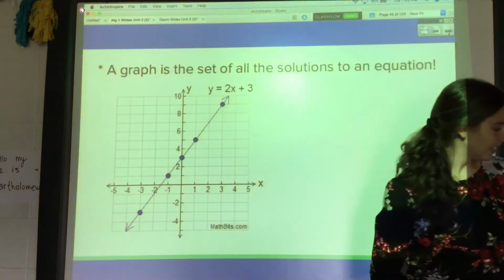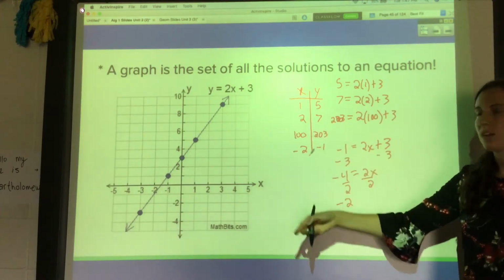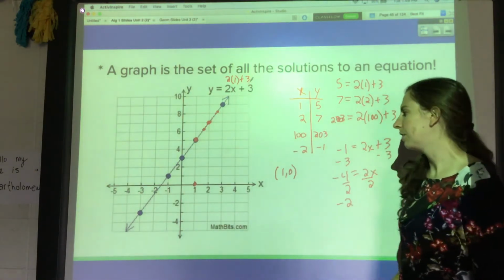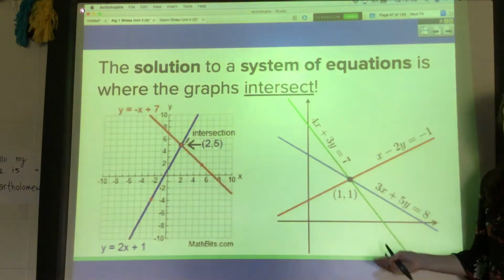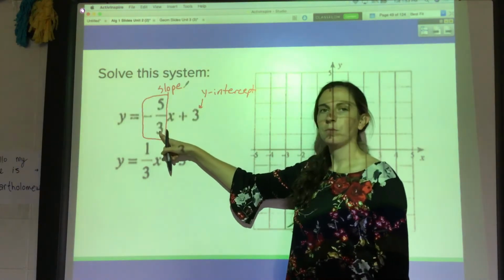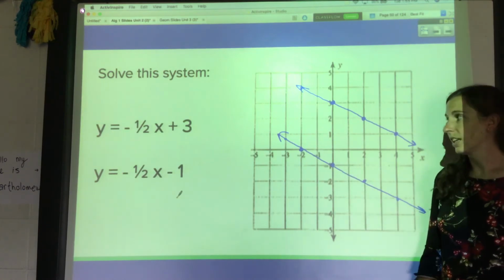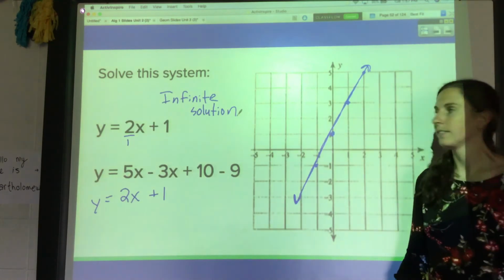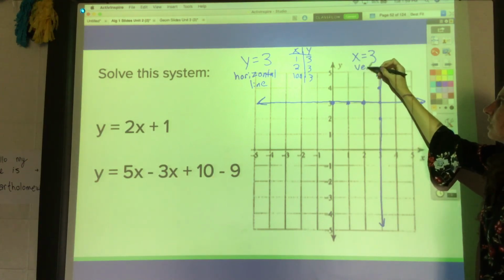Solving Systems of Equations by Graphing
A graph (like a line) is a visual representation of all the solutions to an equation.
To find the solution to a system of equations, find where their graphs intersect!

Algebra 1